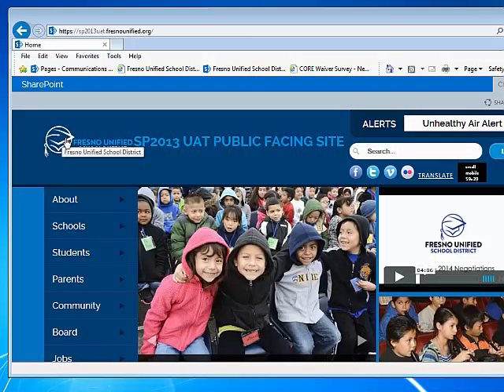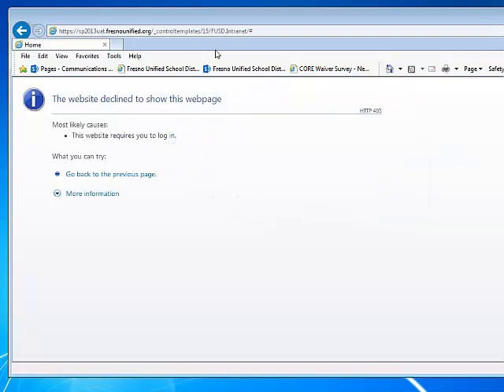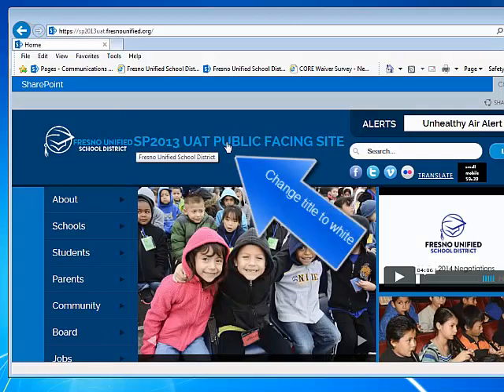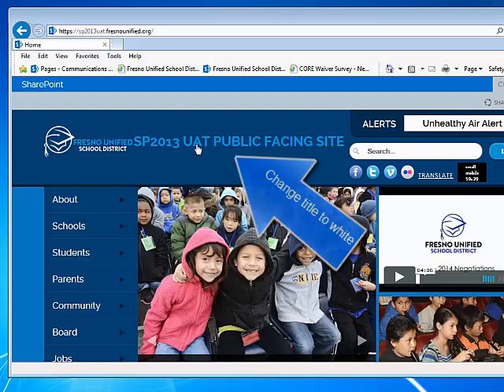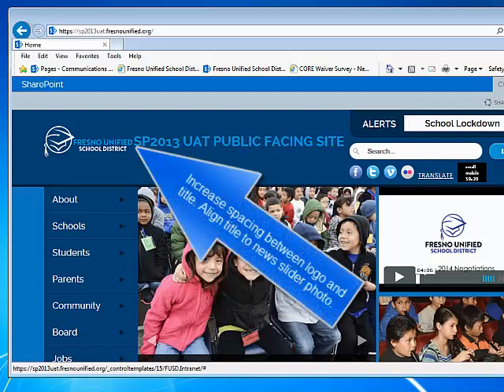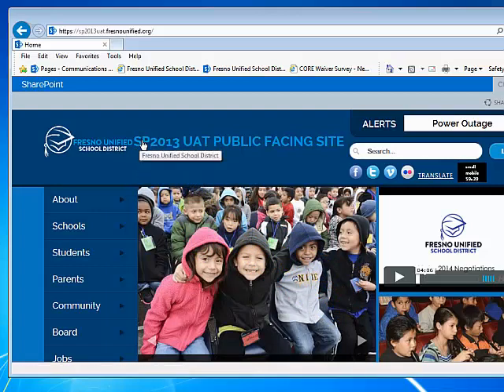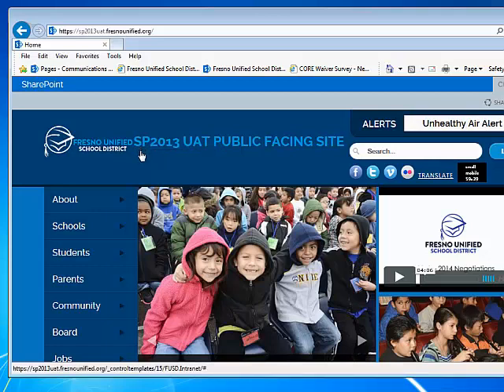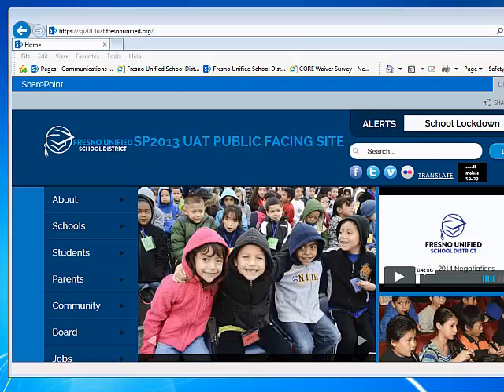OOTB logo and title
OOTB logo needs to link to homepage. Title should be white. Increase space between the two by aligning the title to the news slider image.